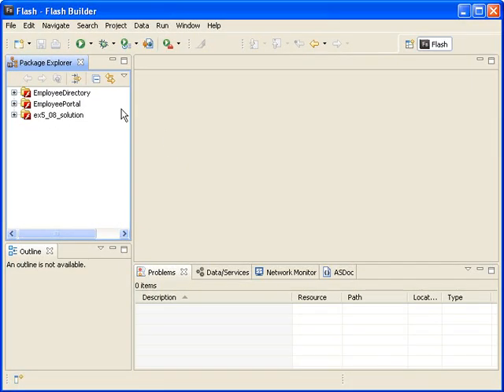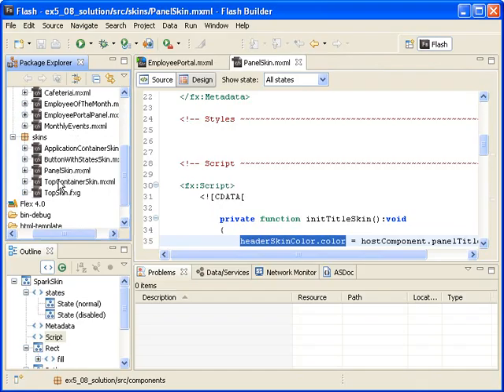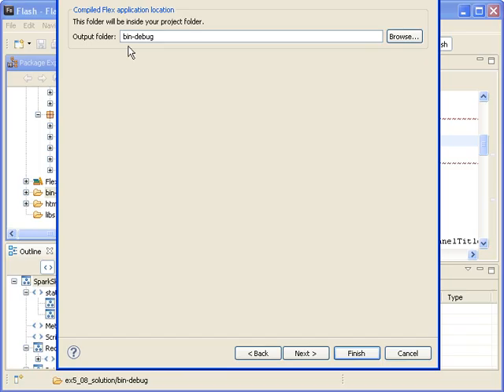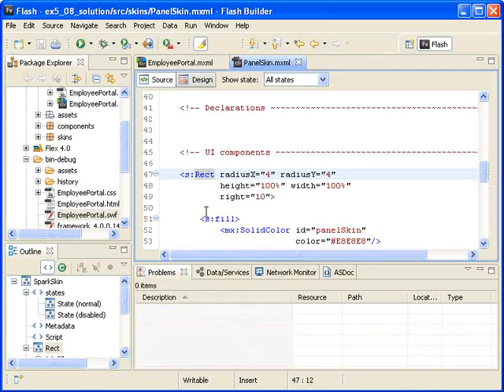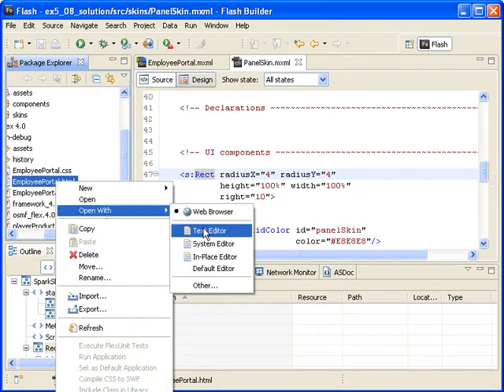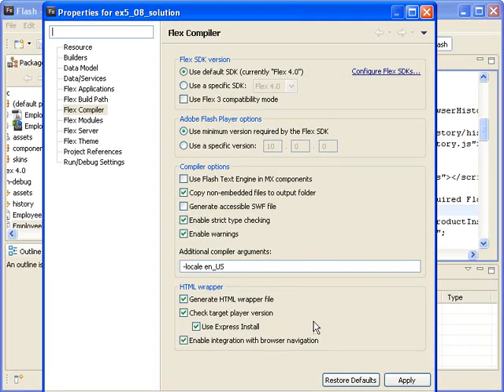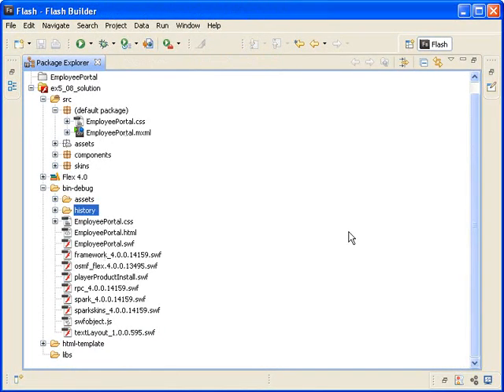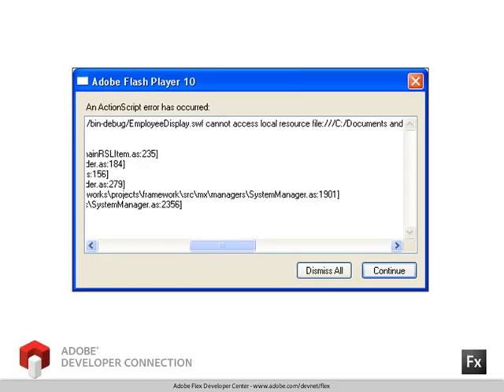Compiling and viewing the application (Day 1 Lesson 5)